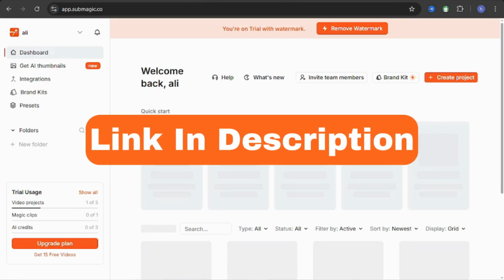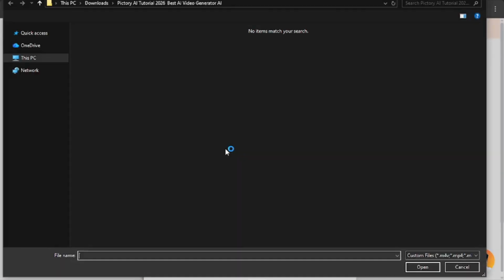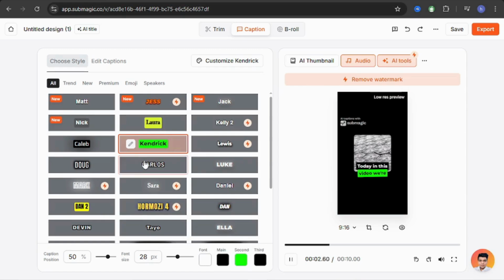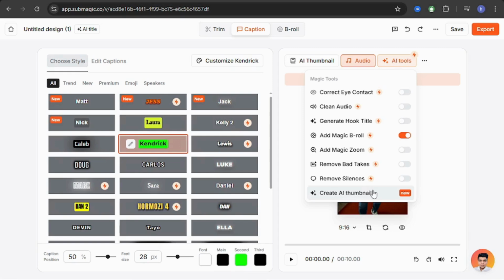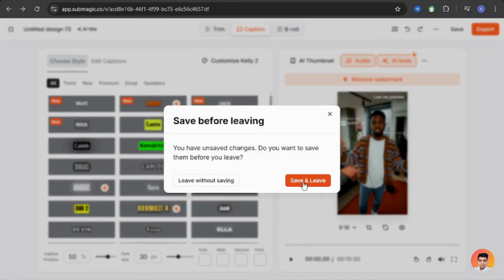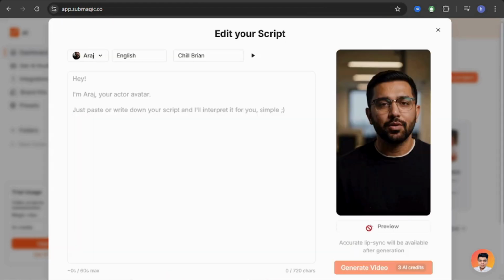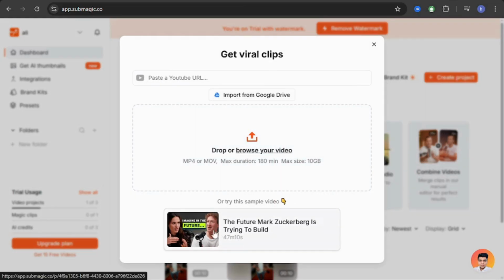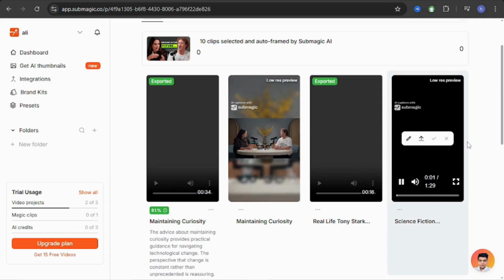AI Video Editing Tutorial: Best AI Video Editor of 2026 to Create Stunning Videos Fast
Want to create professional videos in minutes without advanced editing skills?
In this AI Video Editing Tutorial, I show you the best AI video editor of 2026 and how you can use it to create stunning, high-quality videos fast 🚀

This tutorial is perfect for:
✅ Beginners
✅ Content creators
✅ YouTubers & Shorts creators
✅ Faceless video channels

🔥 What you’ll learn in this video:

How AI video editing works in 2026
The best AI video editor for fast & easy editing
How to turn raw clips into polished videos automatically
AI tools for captions, cuts, transitions & effects
How to save hours of editing time using AI

If you’re tired of complex software and long editing hours, this AI video editor will completely change how you create content.

🎯 Why this AI video editor stands out:

✔ Fast & beginner-friendly
✔ No editing experience needed
✔ Perfect for YouTube, Shorts, TikTok & Reels
✔ AI-powered automation for better results